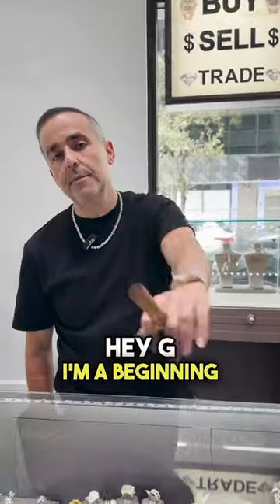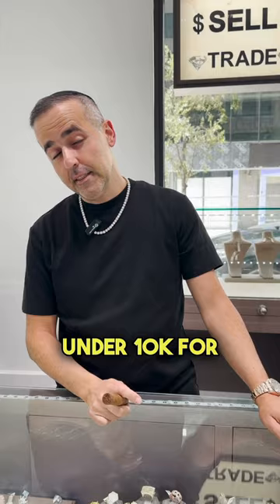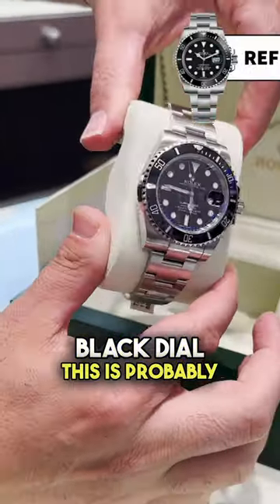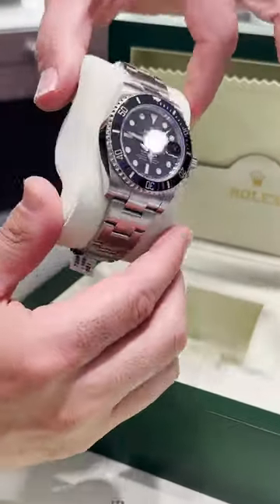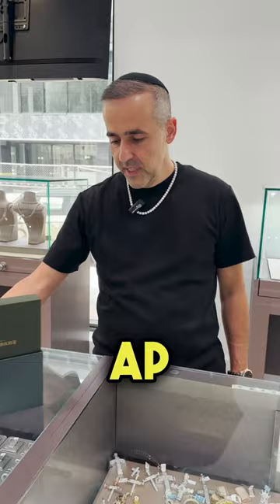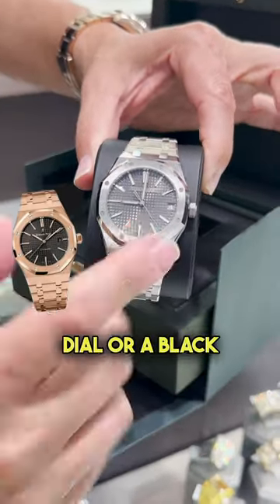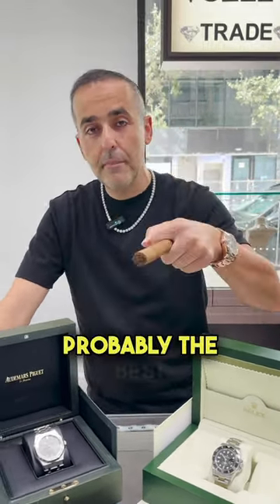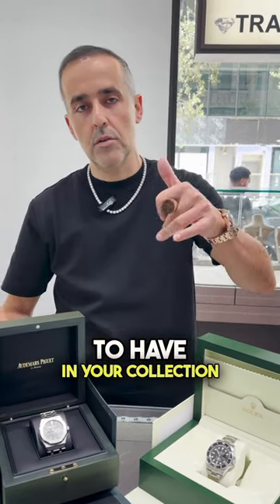BEST WATCHES FOR BEGINNERS!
BEST WATCH RECOMMENDATIONS FOR COLLECTORS! (Pt.1)
Here at GLUXE Jewelers we don’t only have a wide variety of watches for you to choose from but we can recommend the best ones for you to have as well! COMMENT some more recommendations you guys want from G!